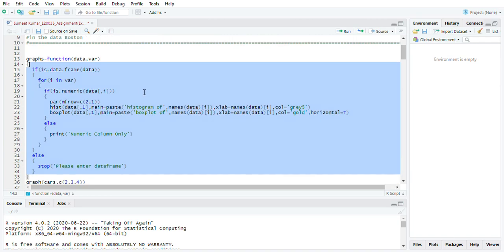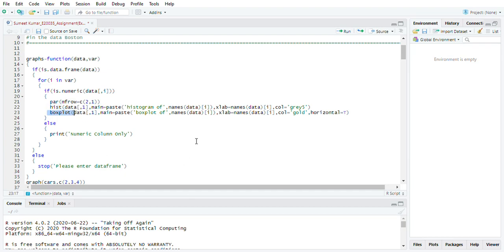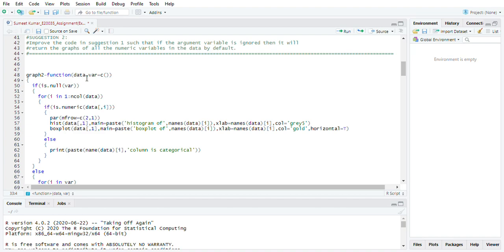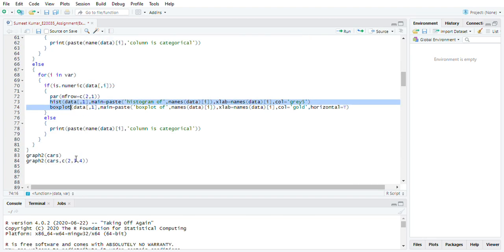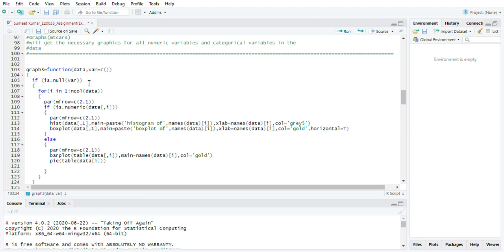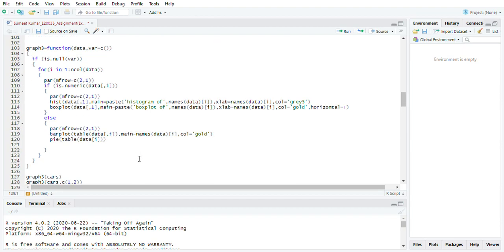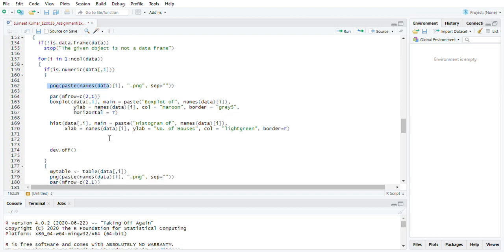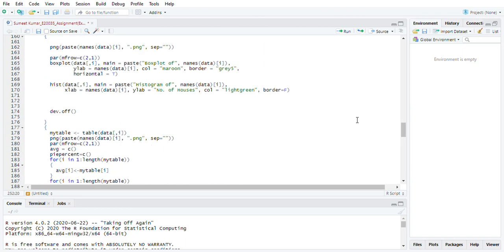Uni variate Analysis Function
This Video is an demo of function created to perform uni variate analysis using function.